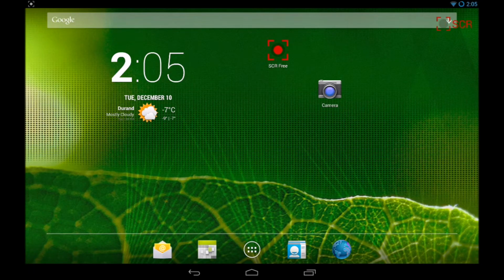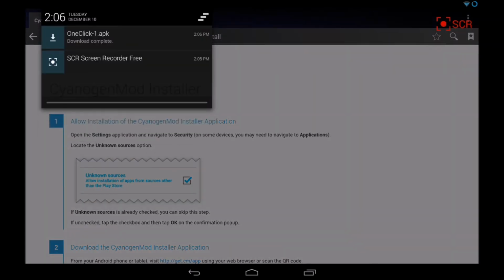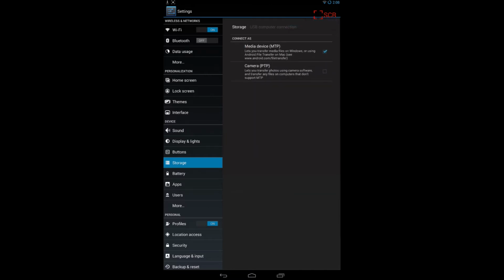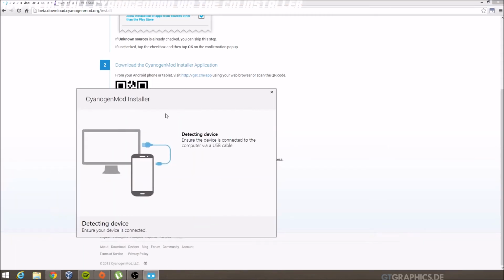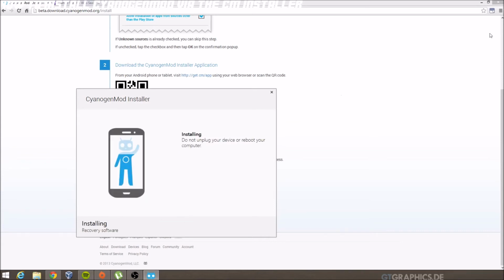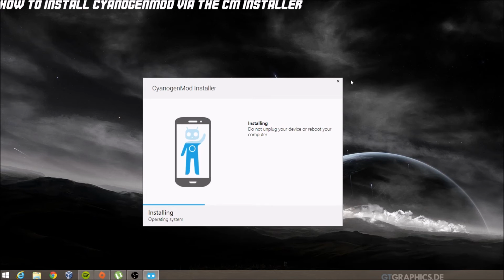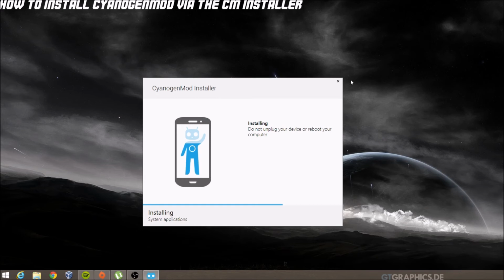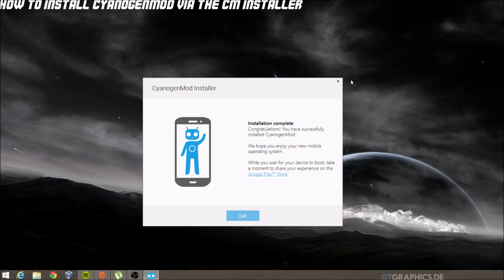How to Install CyanogenMod via the new CM Installer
Hey guys, for my first video I decided to create a tutorial on how to install CyanogenMod with the CyanogenMod installer. The video is pretty straightforward.

Thanks!

Intro: Human Error by Droideka